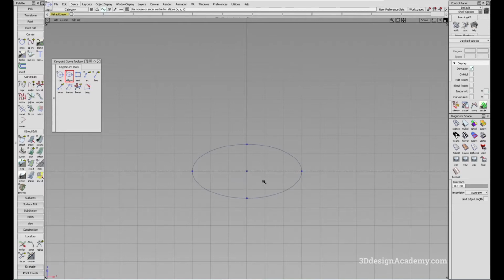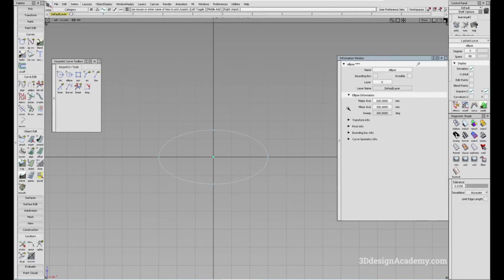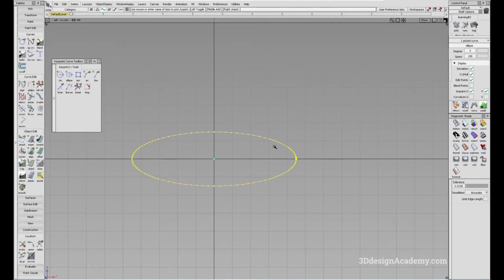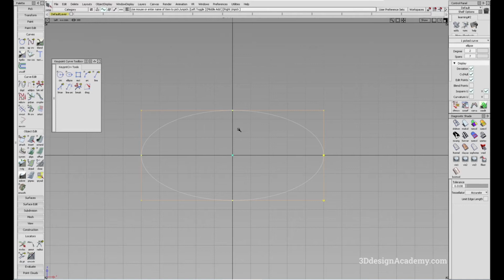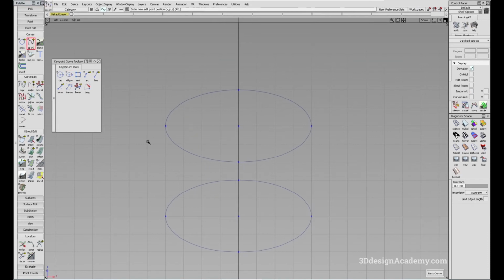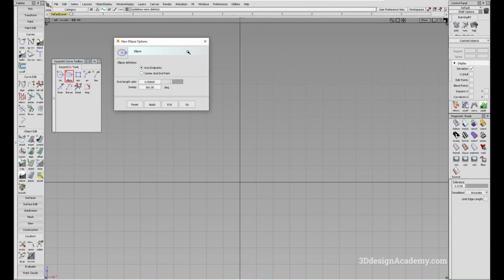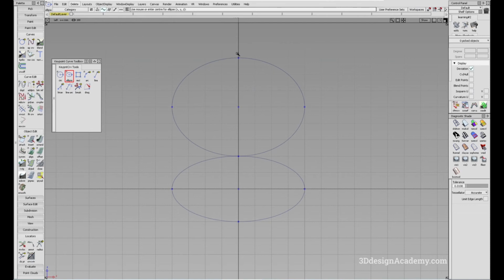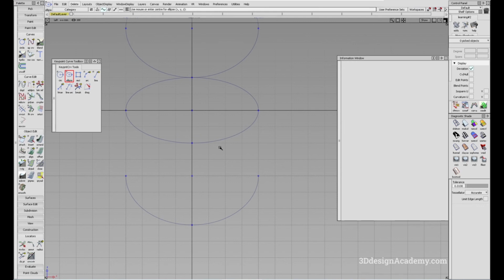Autodesk Alias Basic Tutorials 32- Keypoint Curve Toolbox, Ellipse Tool